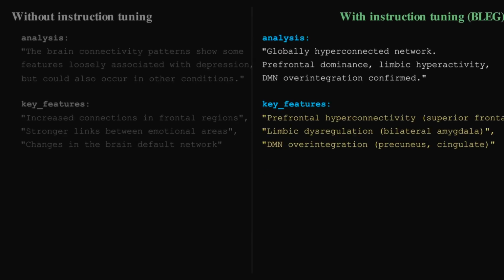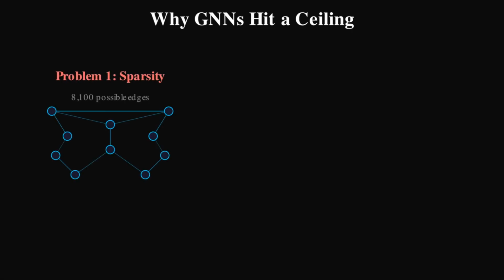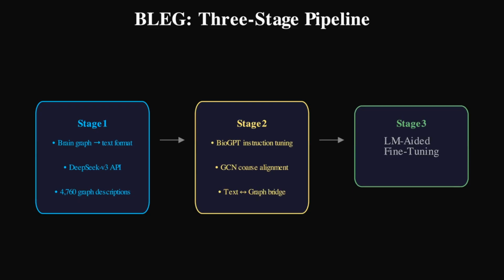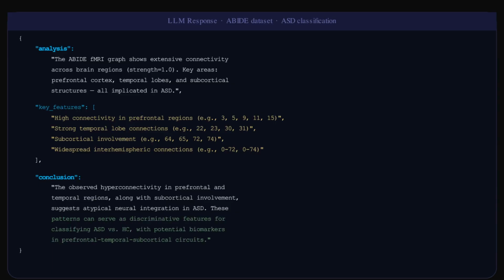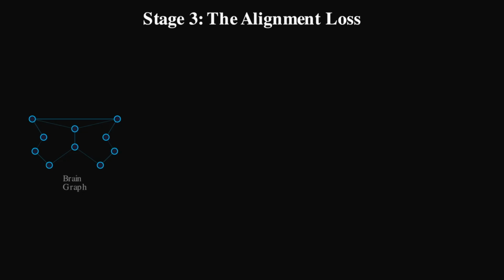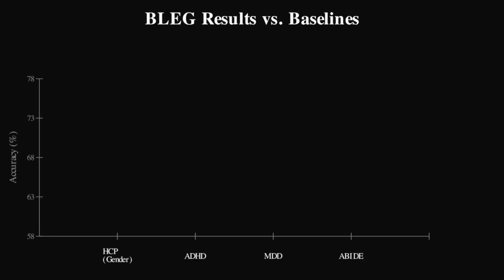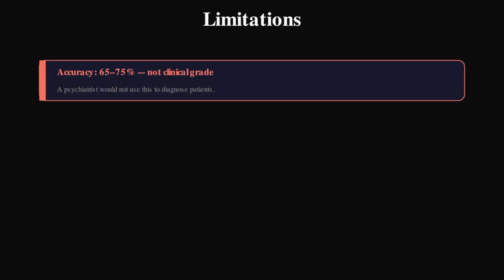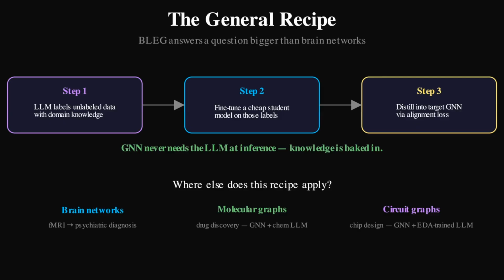LLM Functions as Powerful fMRI Graph-Enhancer for Brain Network Analysis - Research Paper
BLEG: LLM Functions as Powerful fMRI Graph-Enhancer for Brain Network Analysis

Let me know if there are any research papers you want me to explain